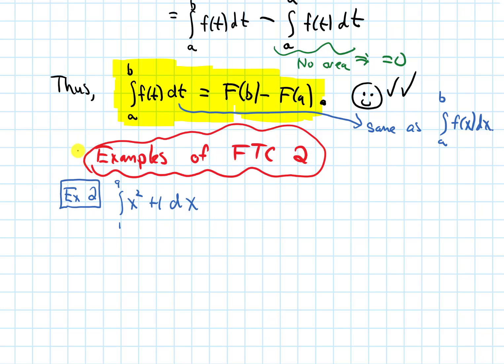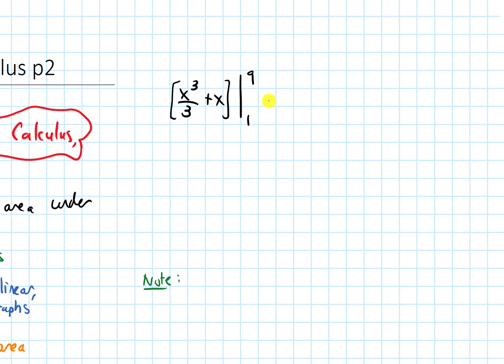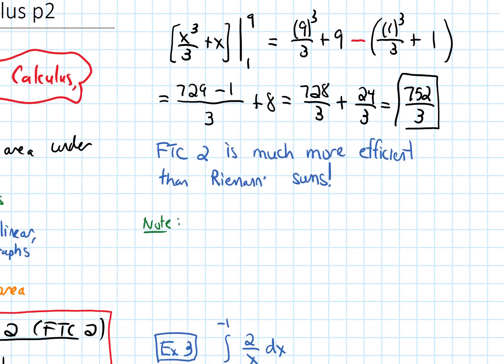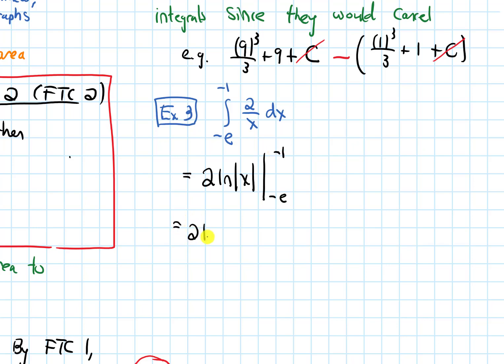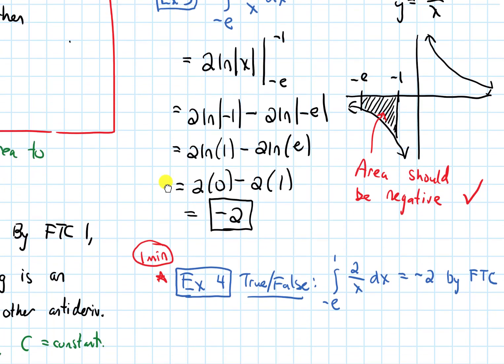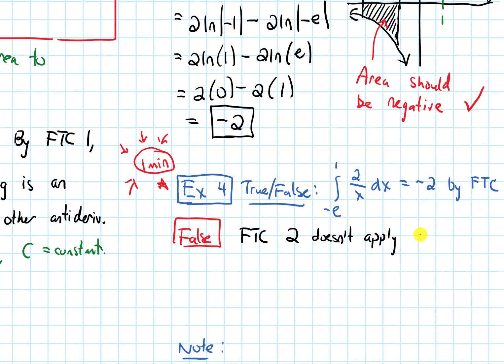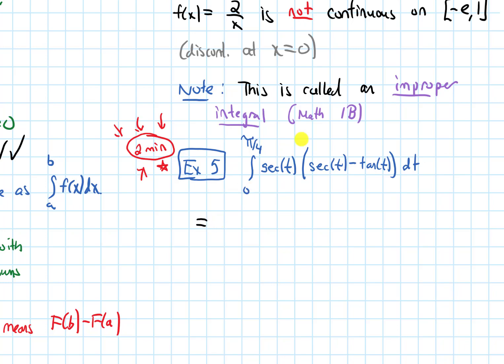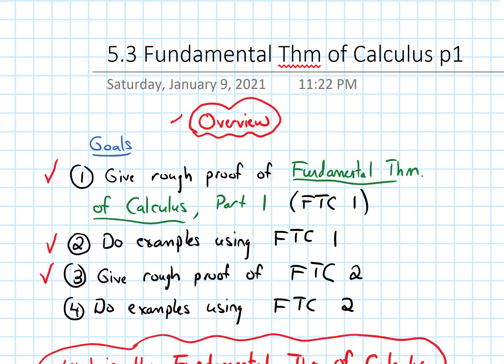5.3 Fundamental Thm. of Calculus | Video 5 - FTC 2 Examples || Calculus 1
Learn how to evaluate definite integrals using the Fundamental Theorem of Calculus, Part 2.

@0:00 - int_(1 to 9) x^2+1 dx
@3:13 - Don't need +C with definite integrals
@4:22 - int_(-e to -1) 2/x dx
@6:28 - int_(-e to +1) 2/x dx
@9:02 - int_(0 to pi/4) sec(t)(sec(t)-tan(t)) dt